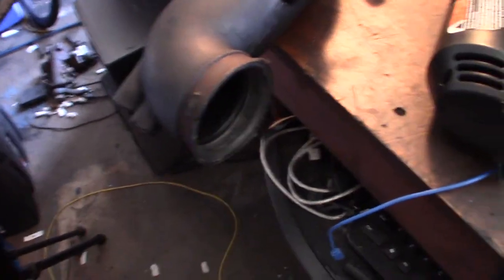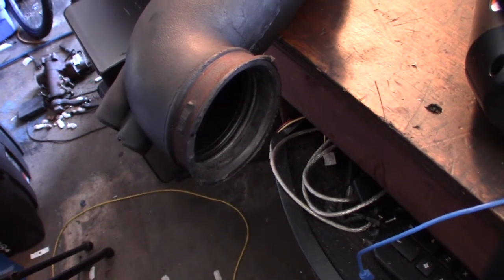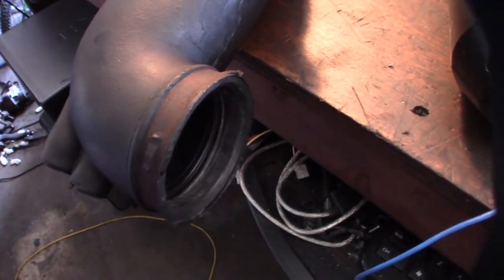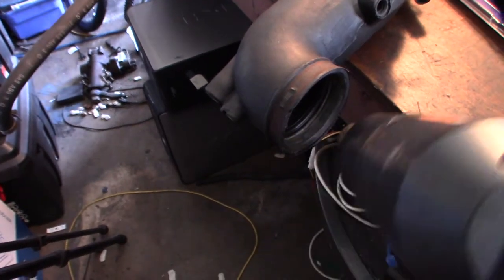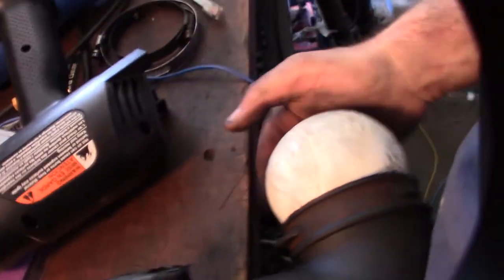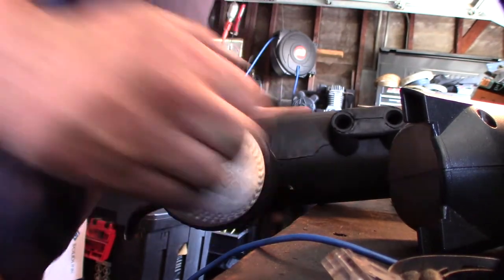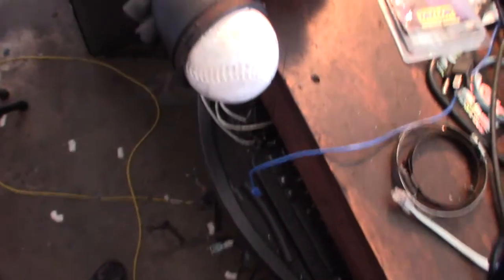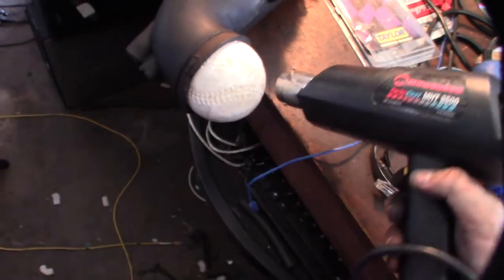Cold air intake throttle body rubber stretch trick tip coupler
I thought I would show you guys how I stretch my rubber intake tubes to fit on a tight throttle body. Without this method I cannot even get my intake tube on my throttle body. If you found this video helpful or would like help fund future experiments. please donate below.